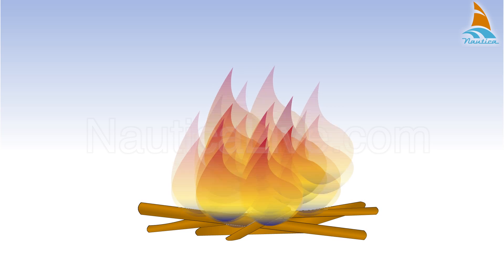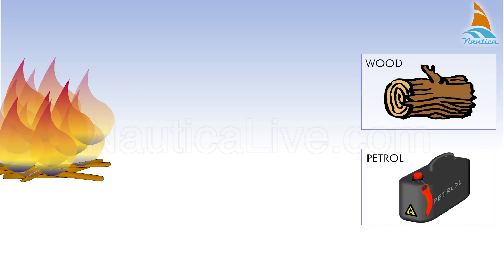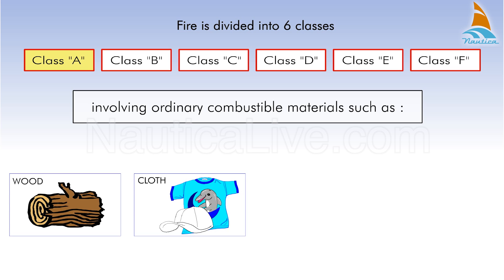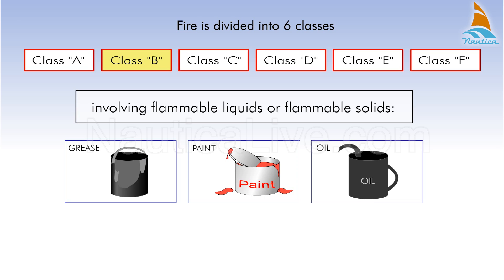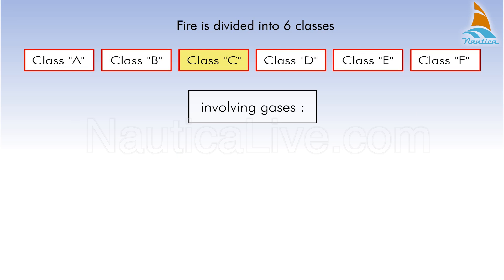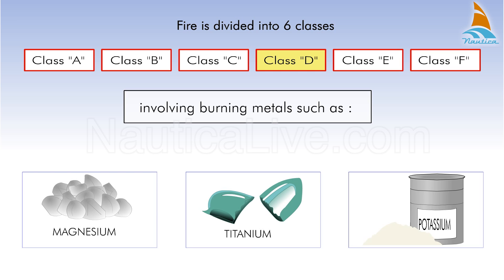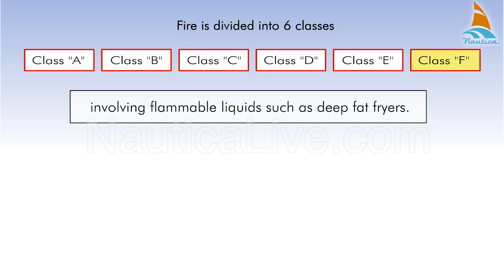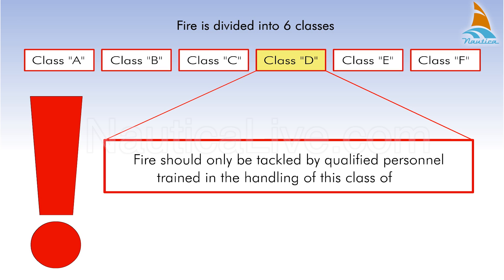Classes of fire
in order to extinguish a fire properly, you have to understand the materials that are burning.
A fire involving wood must be handled differently than a fire involving petrol.
Therefore fire is divided into 6 classes:
Class "A" fires involving ordinary combustible materials such as wood, cloth, plastic and paper.
Class "B" fires involving flammable liquids or flammable solids such as grease, paint, oil, petrol, varnish and fat.
Class "C" fires involving gases such as butane, propane, acetylene.
Class "D" fires involving burning metals such as magnesium, titanium, potassium.
Class "E" fires involving electrical hazards.
Class "F" fires involving flammable liquids such as deep fat fryers.

A class "D" fire should only be tackled by qualified personnel trained in the handling of this class of fire.